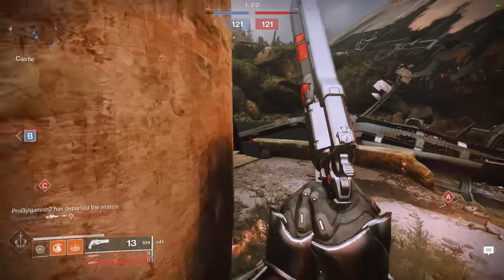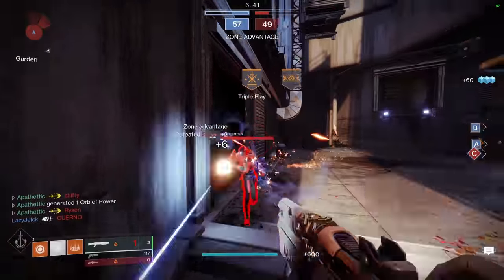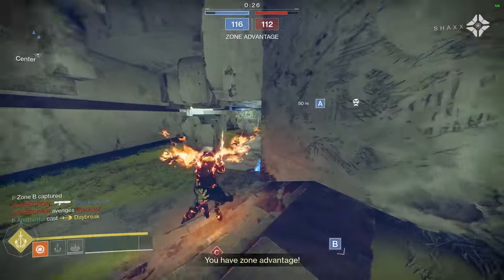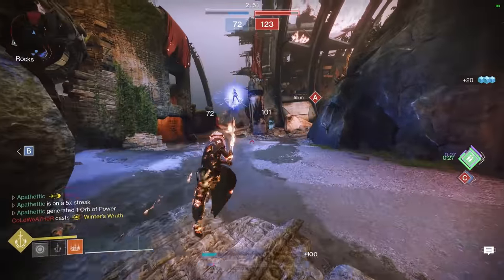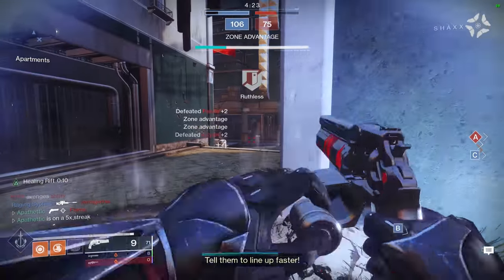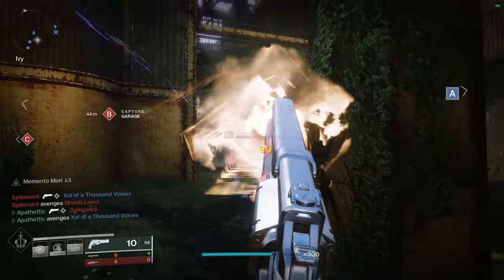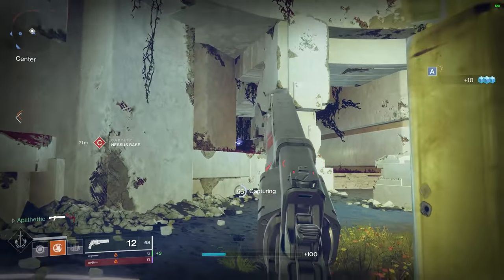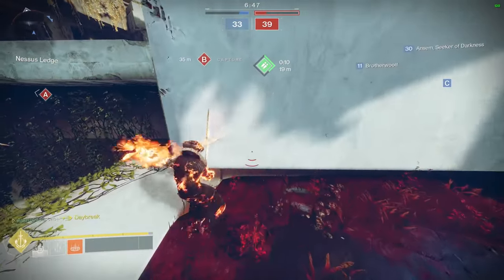Loadout and Tips to BEAT Stasis in PvP | Destiny 2 Beyond Light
Today's Destiny 2 Beyond Light video is about the Warlock Loadout and Tips I used to Beat Stasis in PvP. Stasis has dramatically changed how to play PvP in the Crucible. With these competitive tips you'll be able to outplay Stasis along with any other Subclass in Destiny 2. This Warlock Loadout features the new Exotic Dawn Chorus and Ace of Spades. This Exotic combo makes bottom Tree dawnblade much more potent and great for fighting Stasis!

Intro: 00:00
Loadout: 00:55
Subclass: 02:05
Exotic: 02:29
Tips to Beat Stasis: 04:14